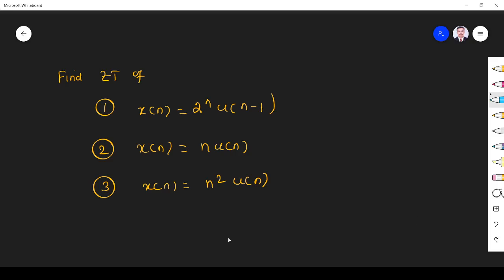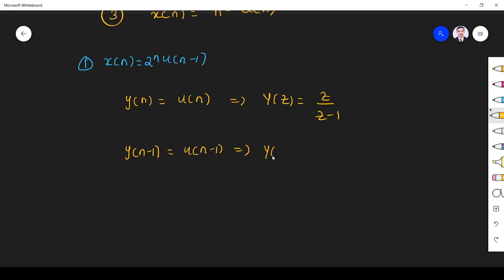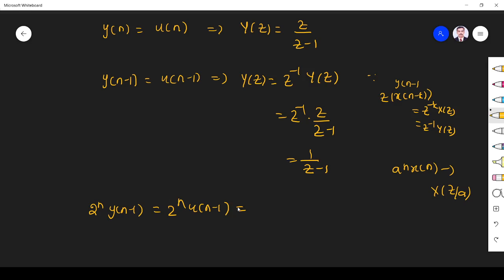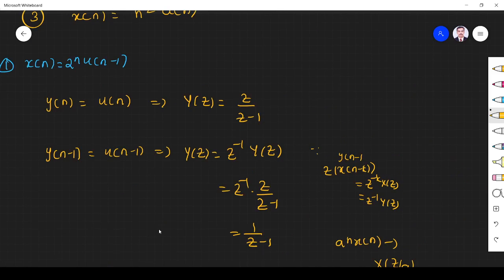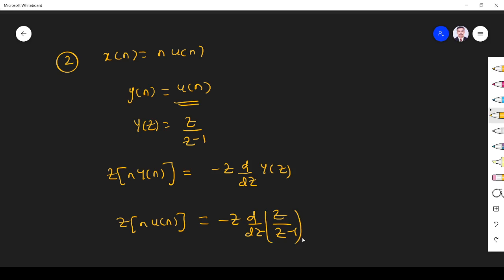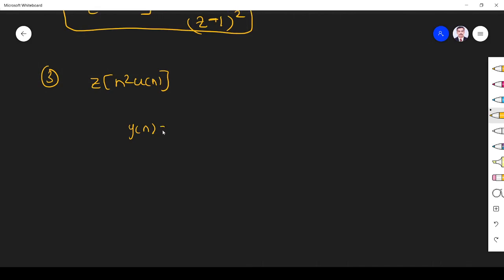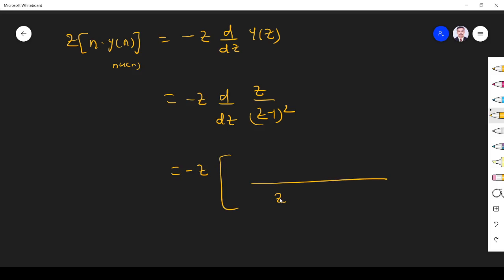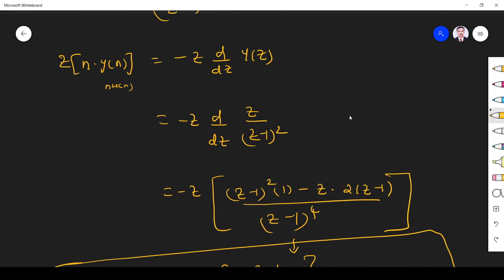EC 8352 SCALING AND TIME DIFFERENTIATION PROPERTIES OF ZT problems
SCALING AND TIME DIFFERENTIATION PROPERTIES OF Z transform related problems are dealt in this video

Baseband signal Sampling – Fourier Transform of discrete time signals (DTFT) – Properties of DTFT – Z Transform & Properties